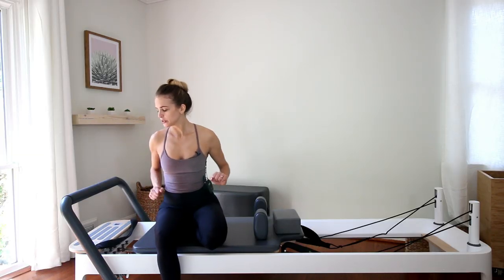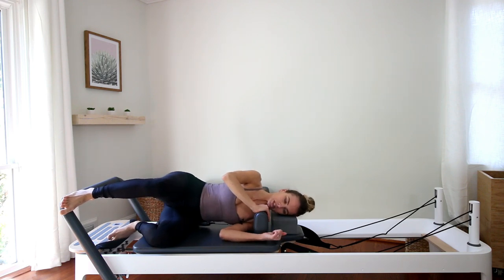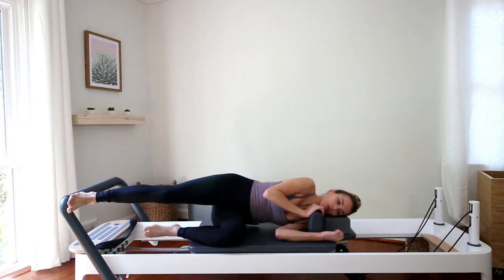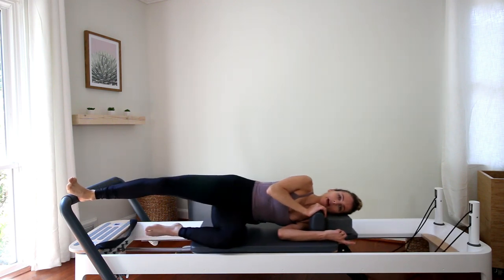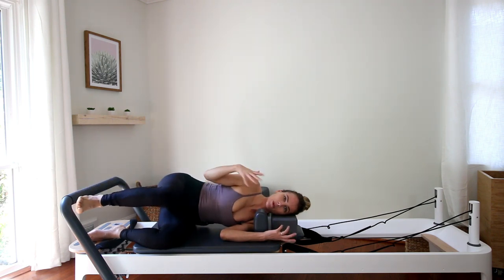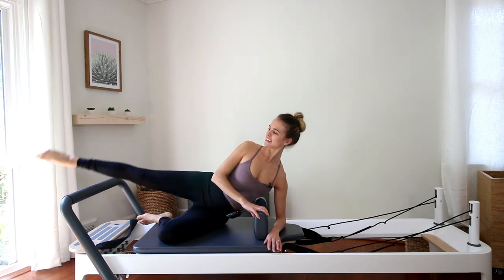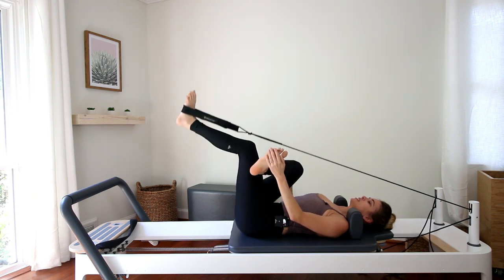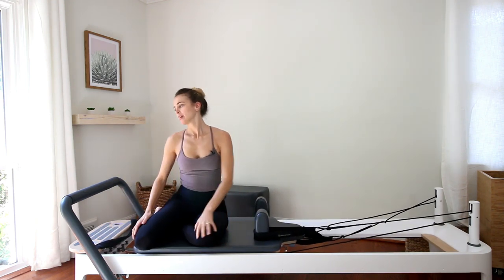Side Glute Strengthening on the Pilates Reformer